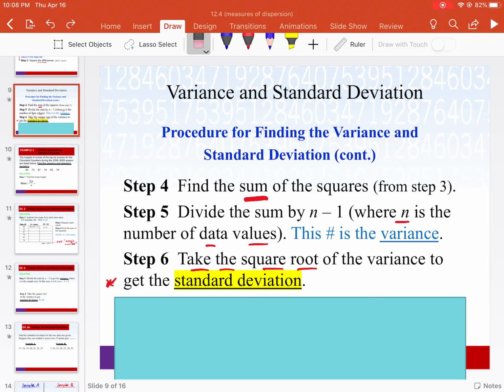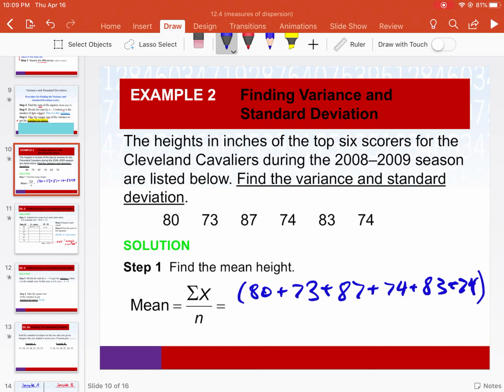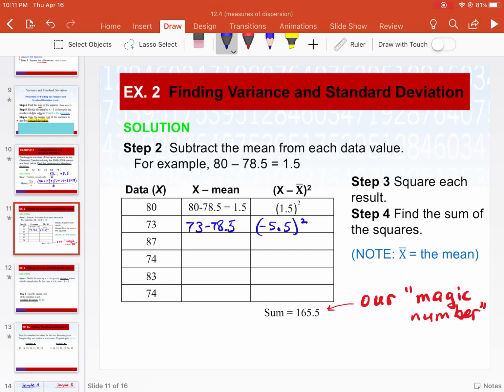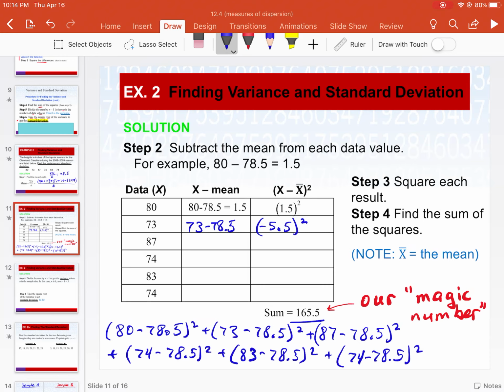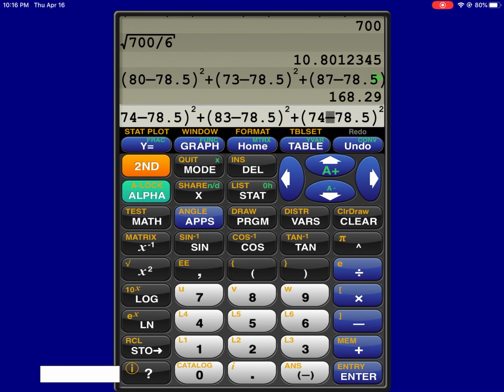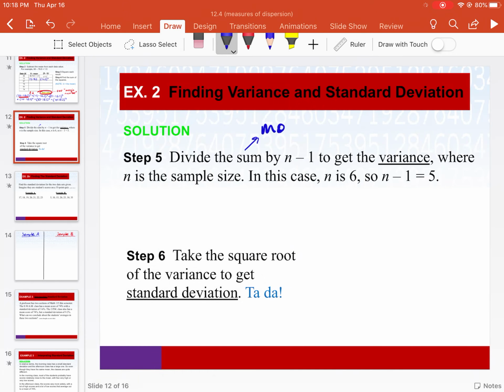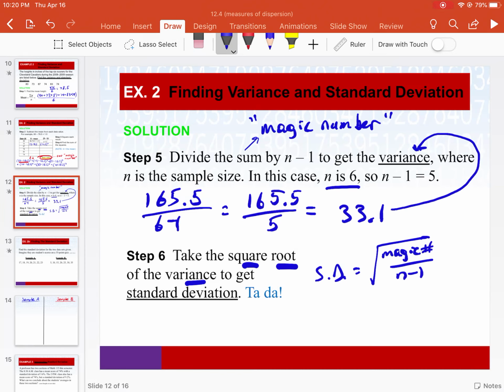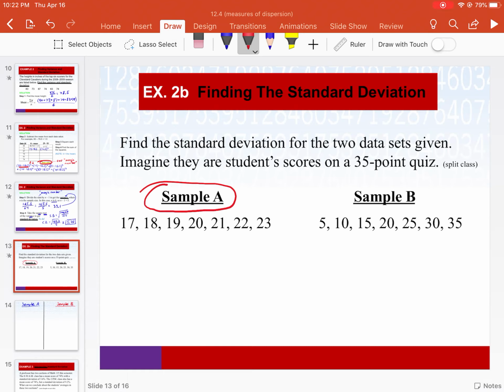12.4 ~ Measures of Dispersion (part 2)